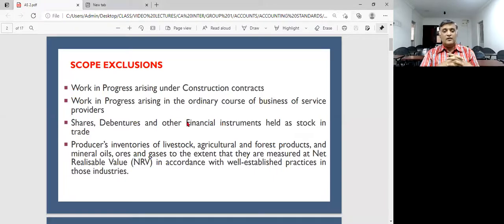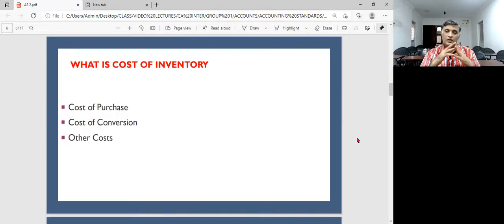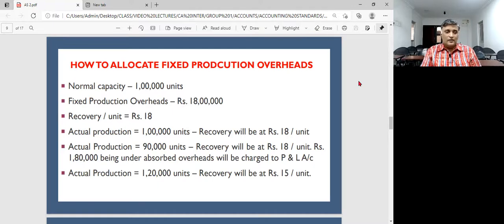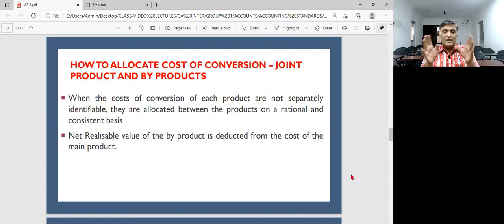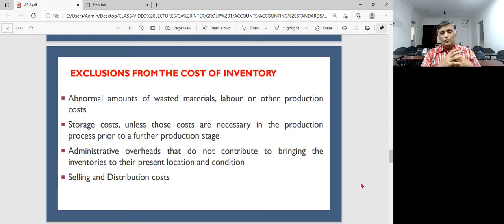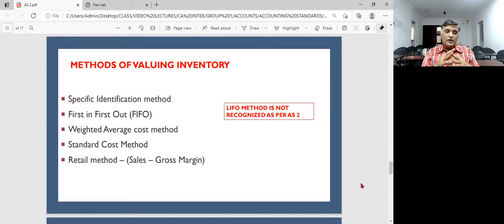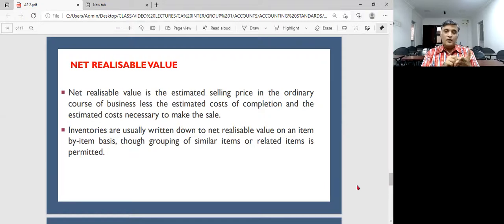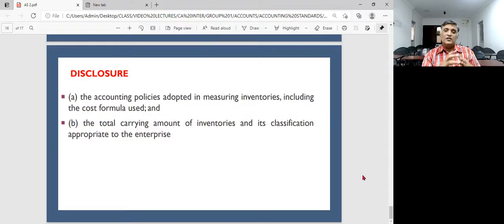AS 2 - VALUATION OF INVENTORIES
In this video, i have summarized the accounting concepts relating to valuation of inventory as enunciated by Accounting Standard 2